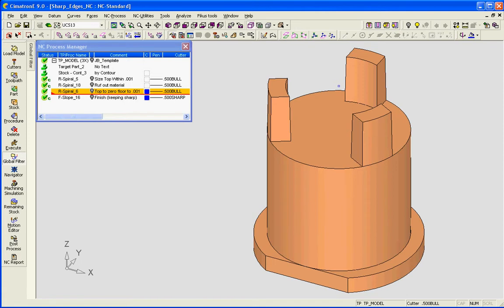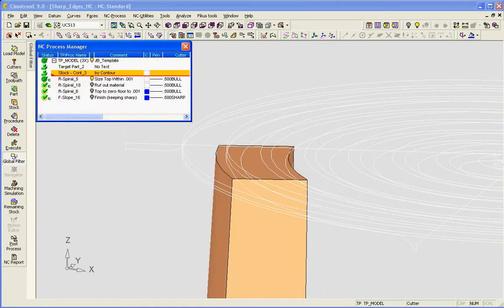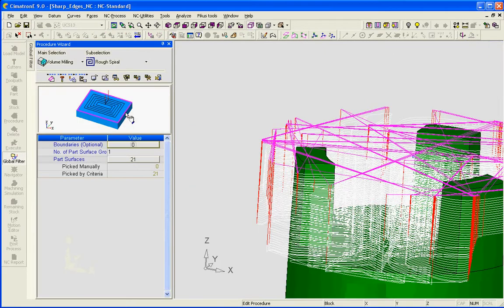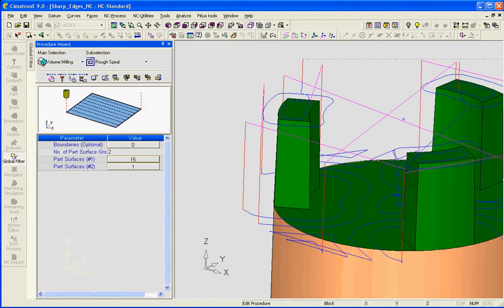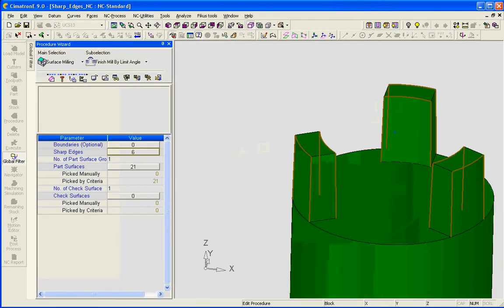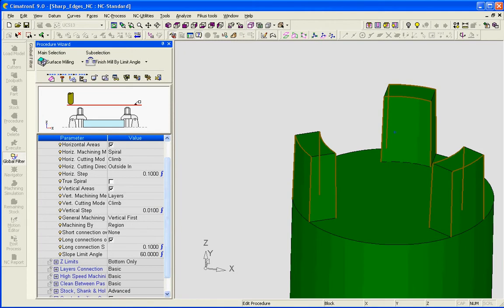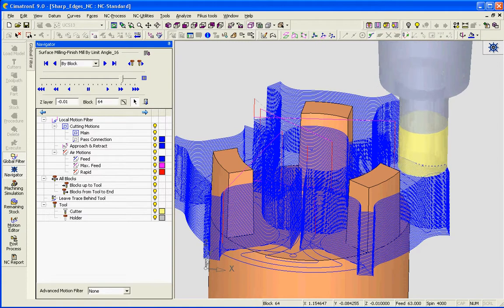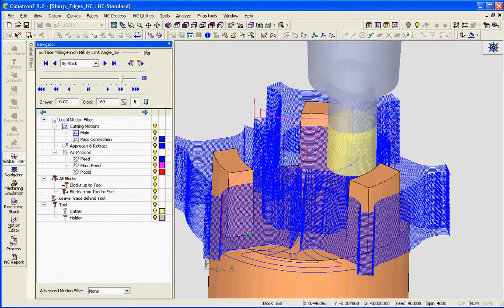insert sharp edge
Hard Milling alternative to grinding, while maintaining sharp edges on the shutoff corners.